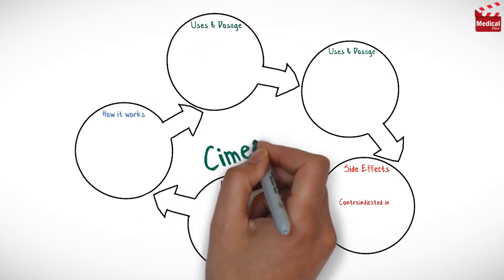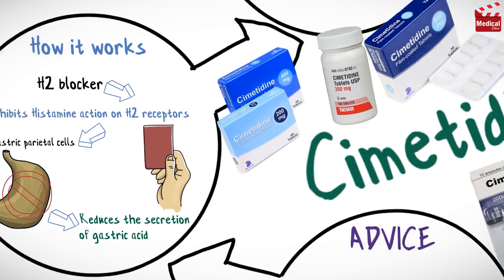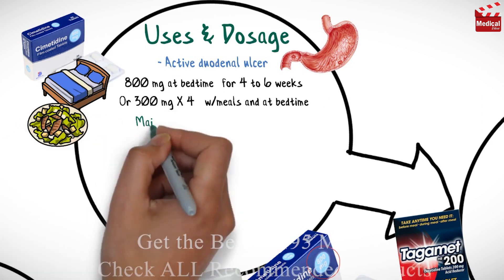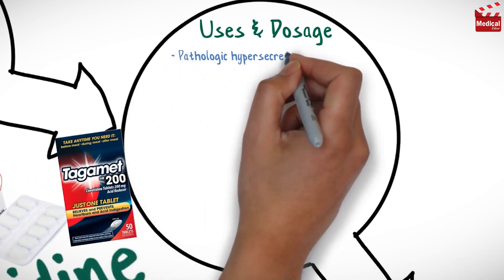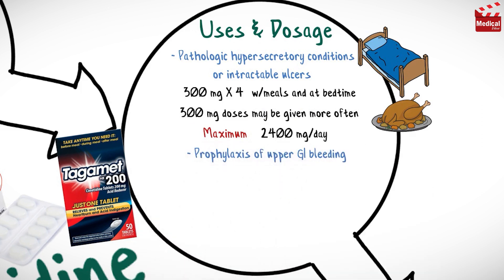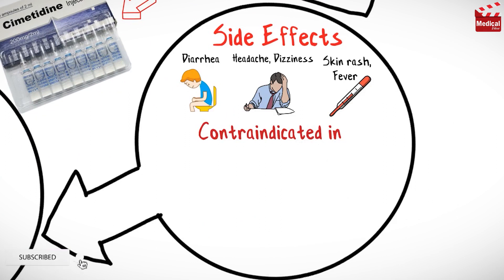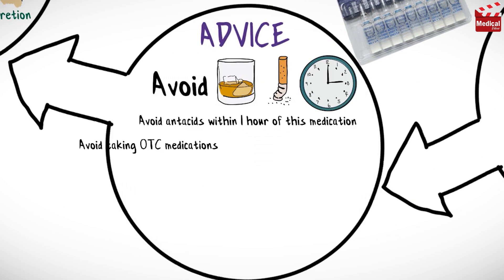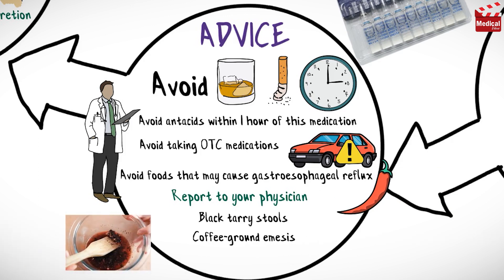Cimetidine 400mg (Tagamet): What is Cimetidine? Tagamet Uses, Dosage, Side Effects & Precautions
- This is lesson n# 93 in "A DRUG IN BRIEF" Series. In this video I'm gonna discuss almost all you need to know about Cimetidine 400mg (Tagamet): What is Cimetidine? Tagamet Uses, Dosage, Side Effects, Precautions and mechanism of action

- In less than 4 minutes you'll learn:

- What is Cimetidine 400mg (Tagamet)?

- Cimetidine belongs to a category of drugs called H2 blockers. it inhibits histamine action on H2 receptors, which are found on the gastric parietal cells, and this action reduces the secretion of gastric acid.

- It is available as 200 mg, 300 mg, 400 mg, 800 mg tablets, and also available as injection.

It is used in the treatment of Active duodenal ulcer, Active benign gastric ulcer, Gastroesophageal Reflux Disease, Pathologic hypersecretory conditions or intractable ulcers, Prophylaxis of upper GI bleeding, Before anesthesia to prevent aspiration of gastric acid

- Learn more about Cimetidine 400mg (Tagamet) mechanism of action, uses, dosage, side effects, and precautions in this video...